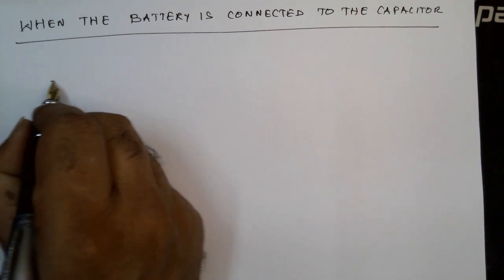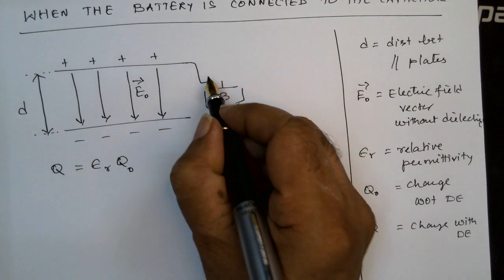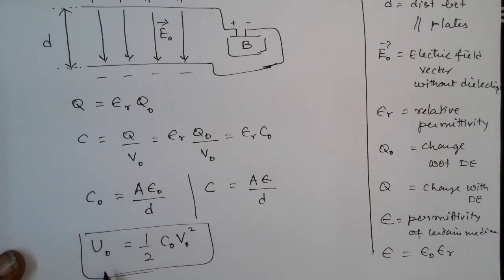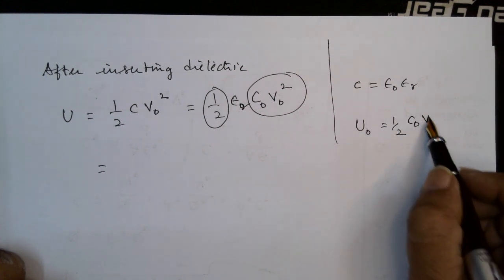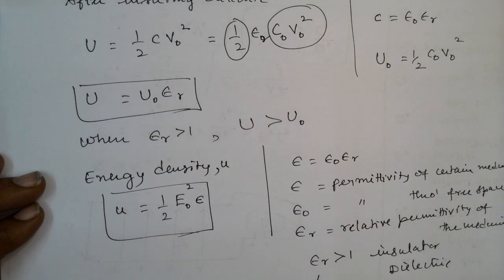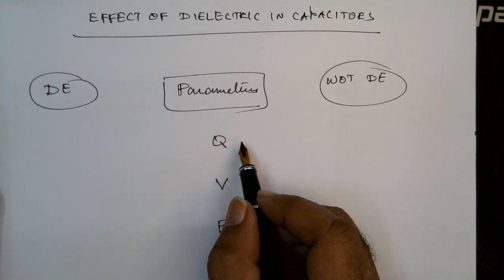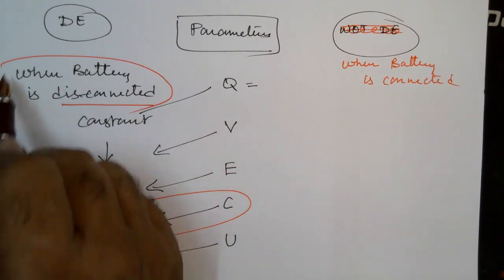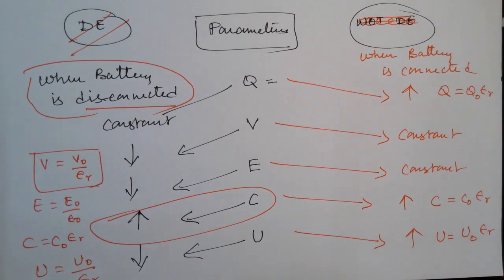Effect of dielectric in capacitor connected to a battery